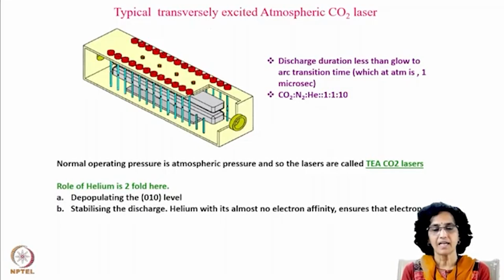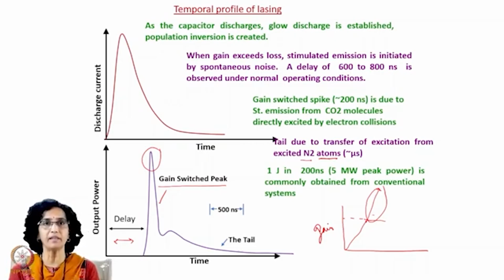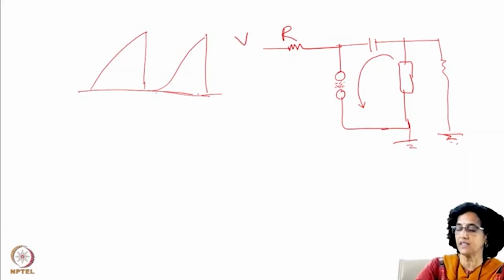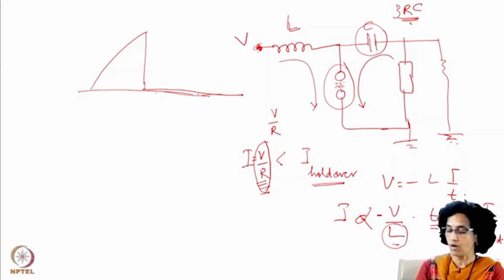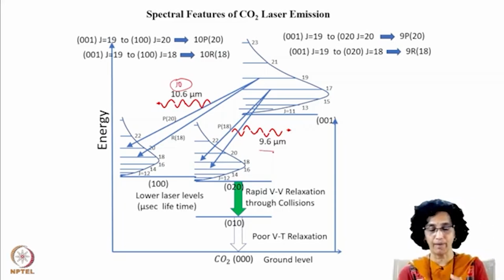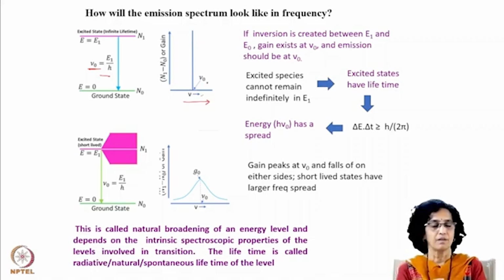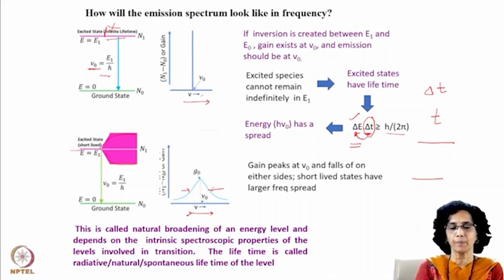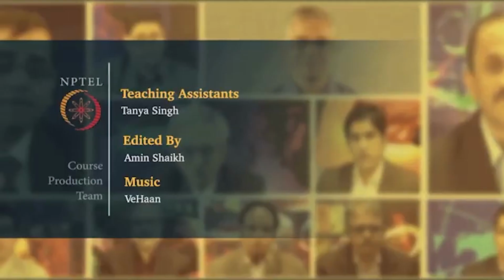TEA Co2 Lasers: Operation, Gain Broadening and Emission Features